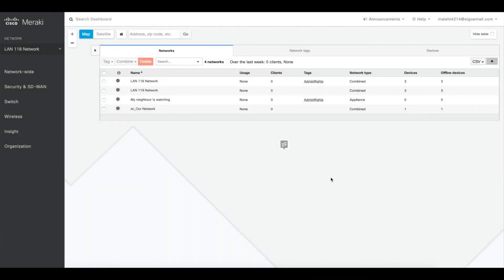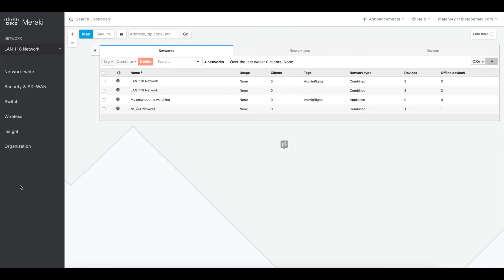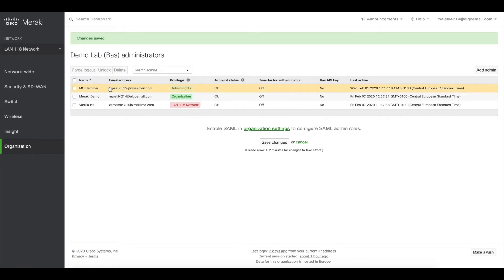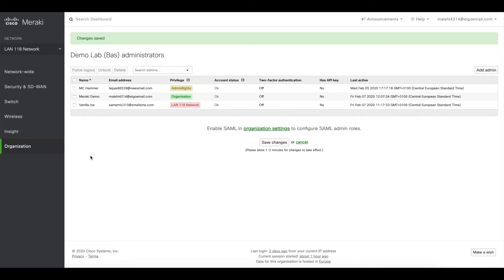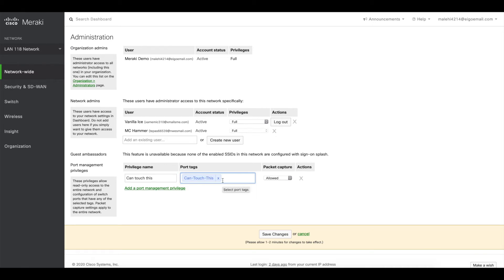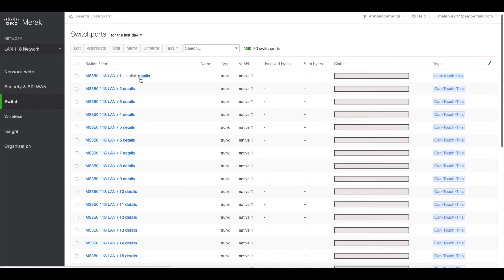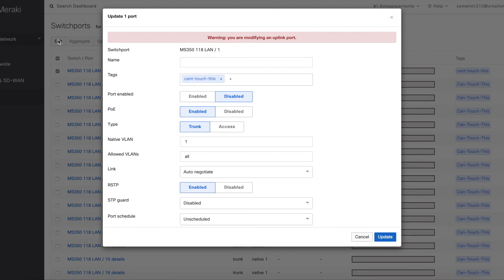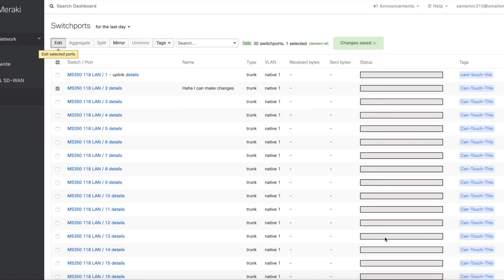Meraki - Use tags to control!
Want to customise that summary report? Control what Networks that administrator should have access to? Decide which access-points should broadcast a certain SSID and connect a SSID to a specific VLAN? or control which Meraki networks connect to third-party VPN peers?

The answer is: Tag that!

Join us in this video where Bas Bannink shows us how to use the tags in the Meraki Dashboard!